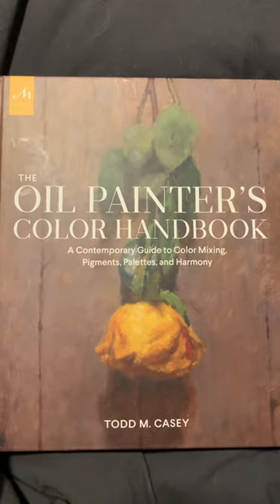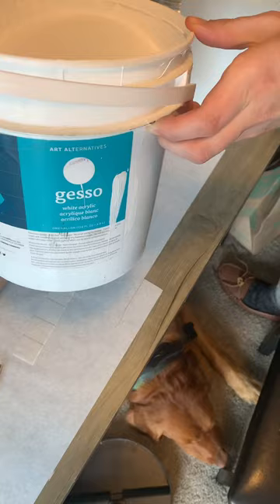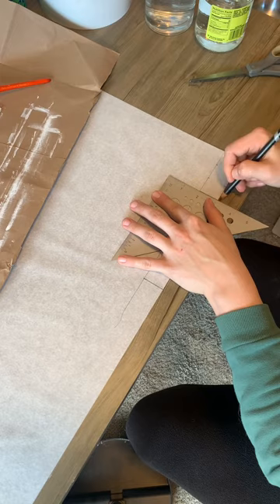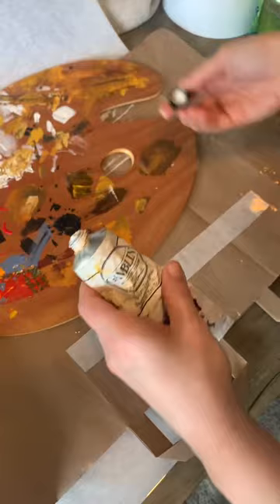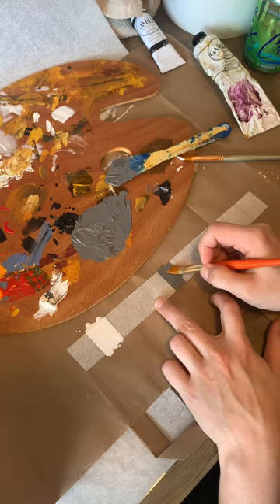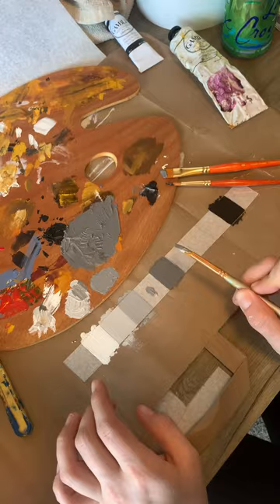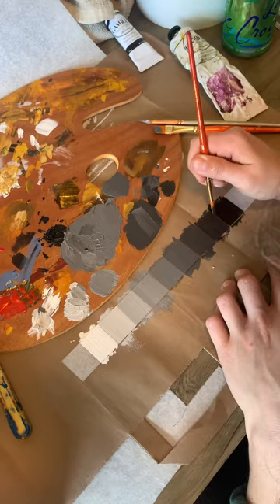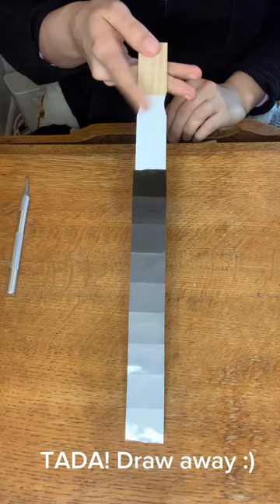Nine Step Value Scale Tutorial | Reference “The Oil Painters Color Handbook” by Todd M. Casey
I made a tutorial from Todd M. Casey’s The Oil Painter’s Color Handbook on how to create a nine-step value scale that you can take anywhere with you!

Supplies you’ll need:
-paint stick
-tape
-clear acetate
-tracing paper/tissue paper
-scissors
-pencils
-ruler
-gesso
-brushes
-brush cleaner
-oil paints : titanium zinc white and van dyke brown (I prefer Gamblin)
-pallet knife
-pallet
-glue
-paper towels
-oil paint thinner of choice (optional)

I hope this helps and happy painting!